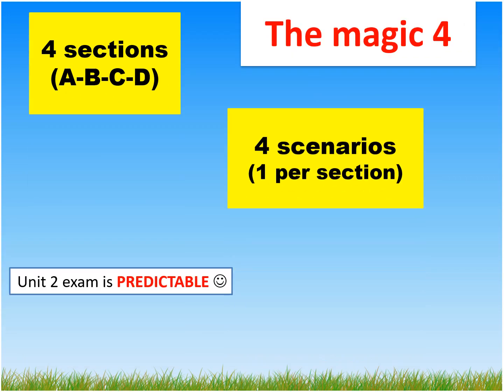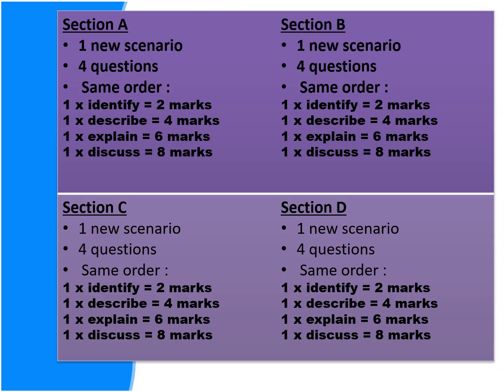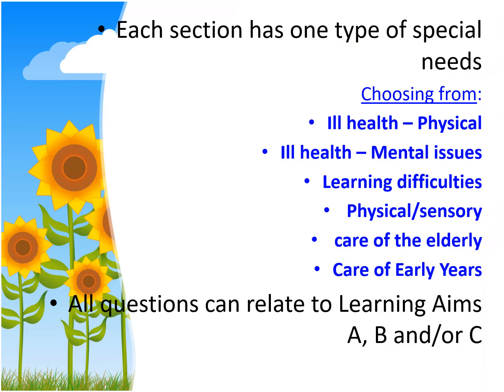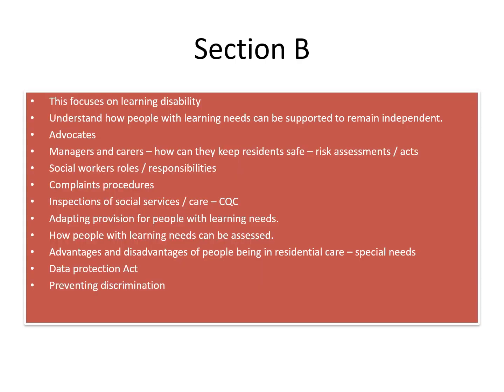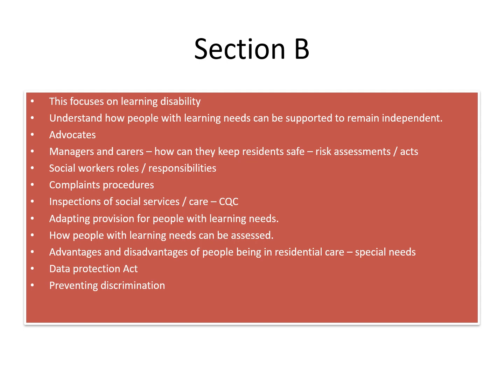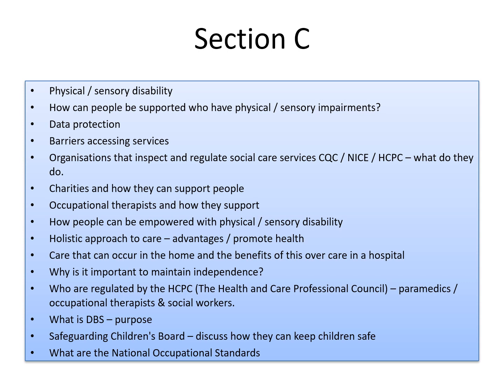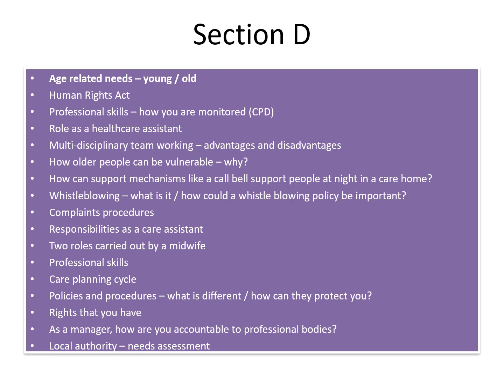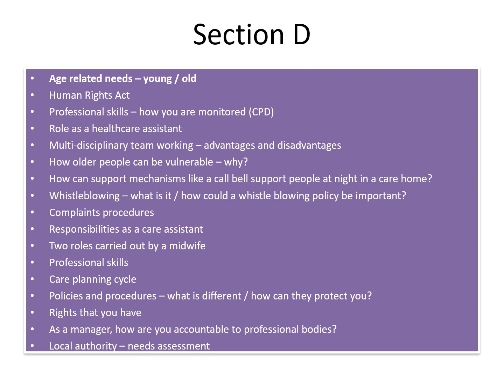Recap RQF Level 3 unit 2: Health and Social Care layout and content of exam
Year 12 - recap of unit 2 exam - magic 4 - layout - section content reminder.
Refresher - 4 sections - 4 questions and 4 scenario's